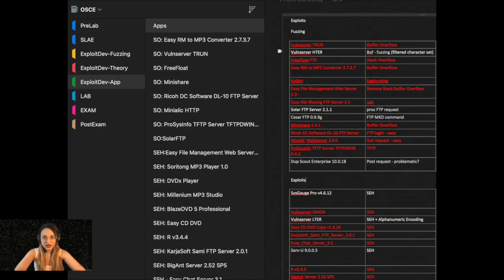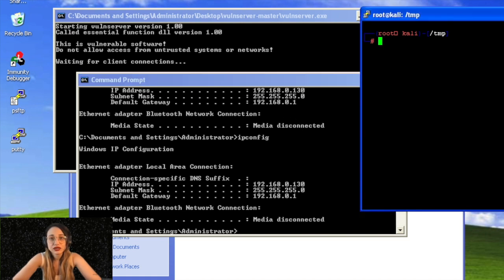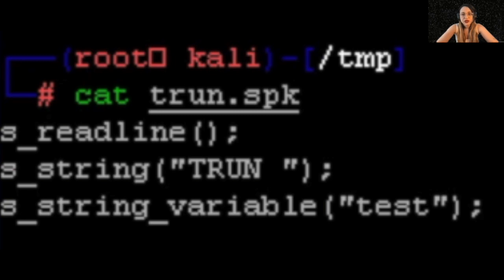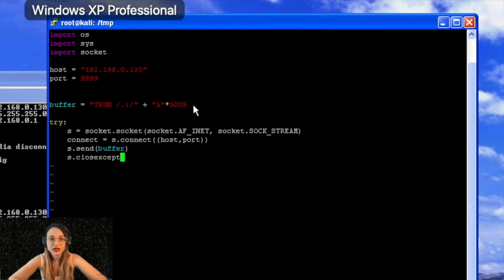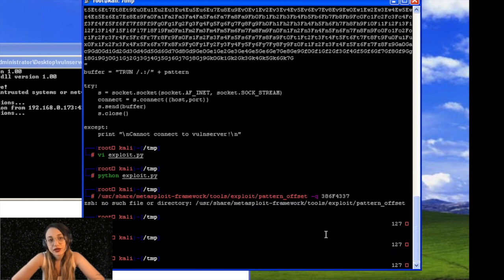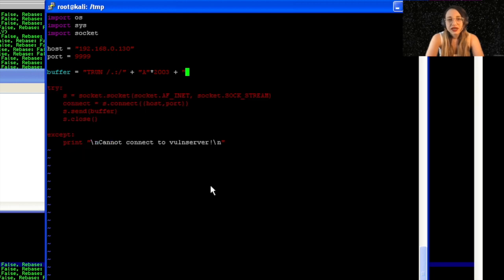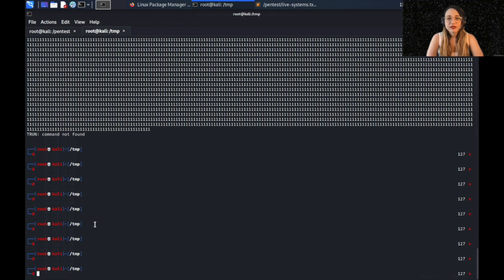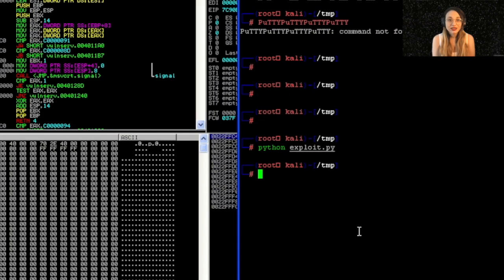Exploit Development v2: Stack Buffer Overflow: Vulnserver:TRUN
Hi all,
In the 2nd video, I wrote a python script to exploit "Vulnserver:TRUN Stack Buffer Overflow".

This is the second video for my new series for the preparation of the retired OSCE/CTP certification. Even with the certification name changes, the exploit development techniques are the same. Hope you enjoyed it!